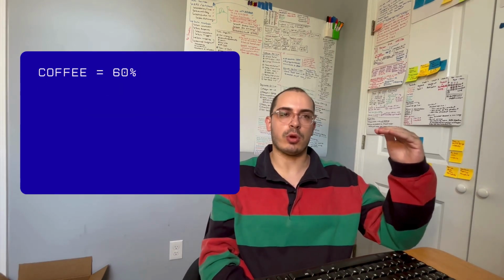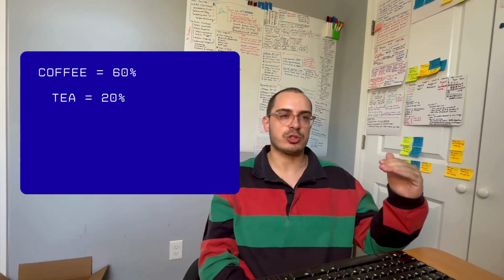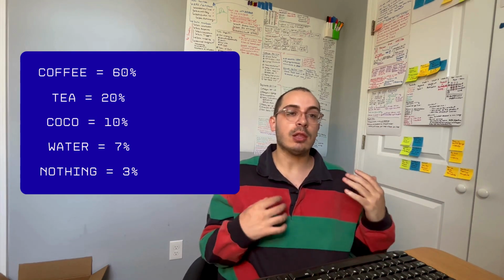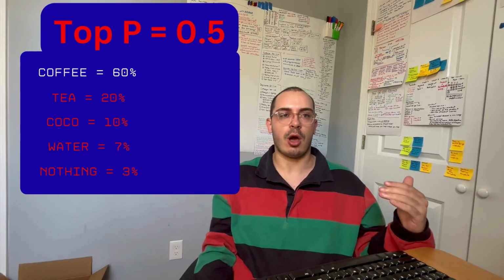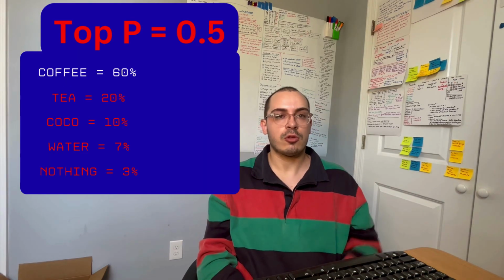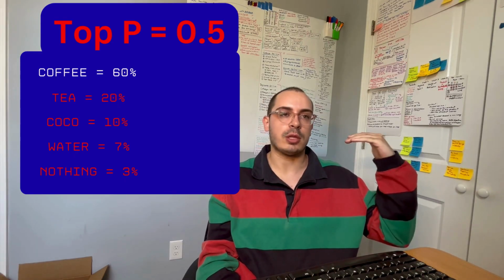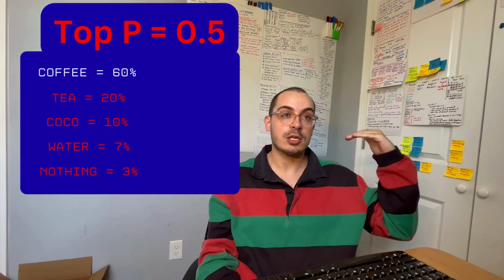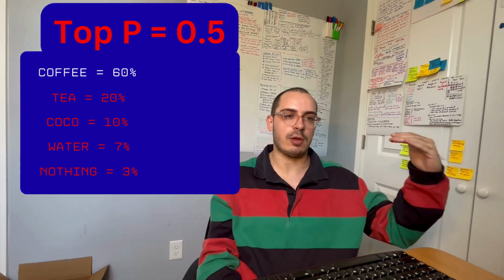How to Manage AI Output Quality: Control AI Responses with Temperature and Top P AI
Ever wonder why AI sometimes gets completely unhinged, or how some people get it to write with perfect creativity every single time?

It all comes down to two hidden settings: Temperature and Top-p.
In this ultimate AI tutorial, we are pulling back the curtain on token sampling.

You will learn exactly how these parameters work under the hood, how they control AI creativity, and how to adjust them to get perfect, predictable outputs every single time. No more random guesses, no more useless AI hallucinations—just pure control over your prompts.

What settings do you normally use for your AI prompts?